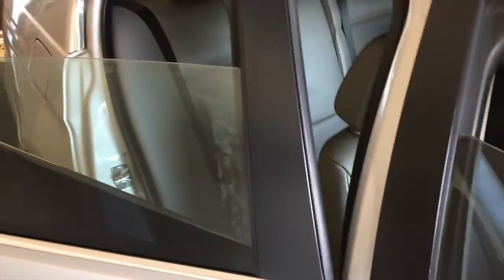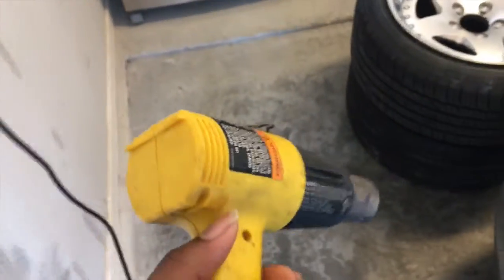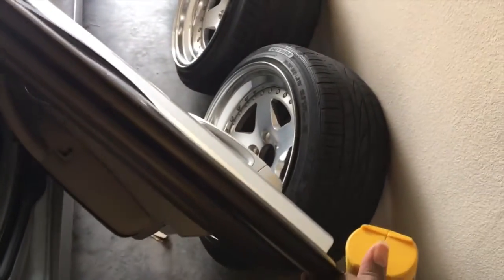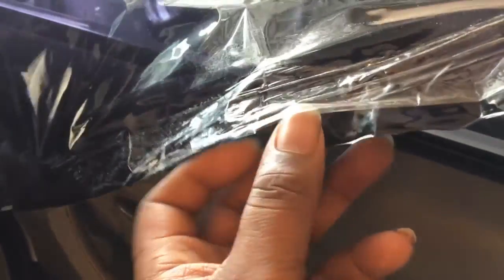Easy Window Tint Removal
Everyone love their car or cars in some instances. We love them so much that, some of us have named them. We wash it on a regular and make sure the interior is always clean and smelling good. One thing many of us do is put tints on our cars. Some may ask, why put tint or another term protective film on their car. I personally utilize tint, because I hate stopping at stop lights and seeing everyone and their mom peering into my car. It also keeps my car a whole lot cleaner, especially in the hot Florida sun.

Once tint has reached the end of its life, which is normally five years or double that for the quality stuff. It will start to bubble, change color, or in some instance start to peel. You can't have a clean well-detailed car, and the tint is starting to deteriorate. That's like wearing a well put together outfit with a ketchup stain on the front, and wrinkles all over it. I reached that moment and decided I needed to take my tint off of my BMW 335i.

There are many methods of removing tint. I've tried most all of them, and have found the method in the video to work best on tints in various stages of degradation. In place of a heat gun, you can also use a steamer. Such as the ones used to get wrinkles out of clothes. This method provides easy tint removal, along with the glue.

Tools - heat gun, a razor, glass cleaner, and a microfiber rag